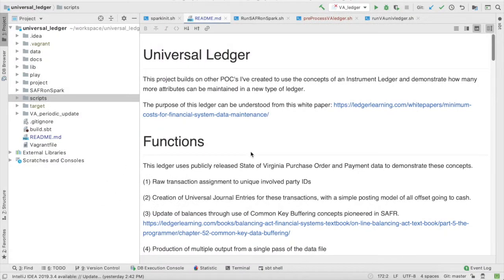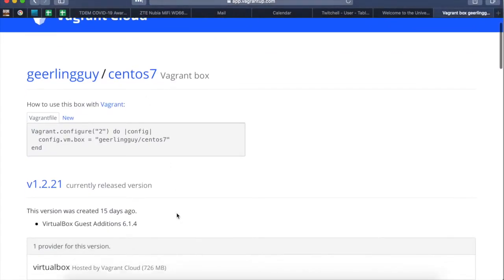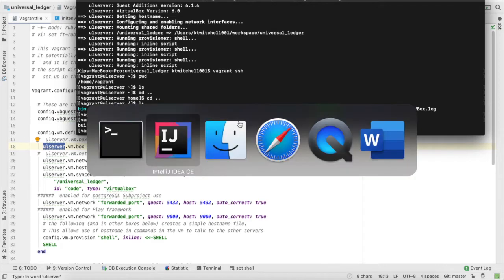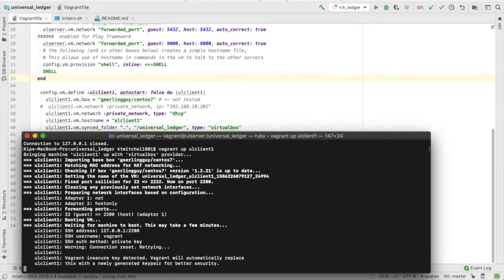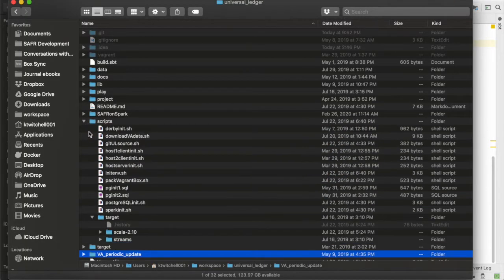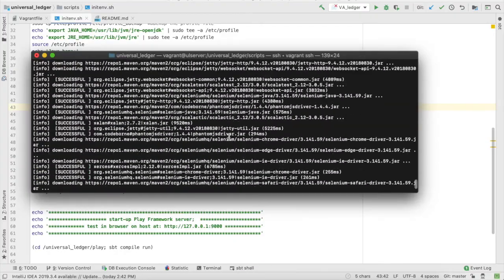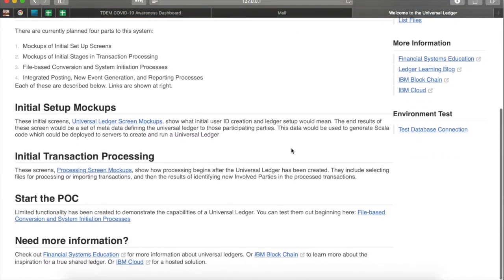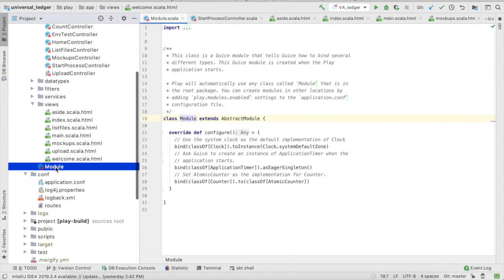Universal Ledger POC Results: Infrastructure Components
This video overviews a multiple month effort at establishing potential infrastructure components for  a universal ledger, conducted March and April 2019.  The system includes: Vagrant, CentOS, Apache Spark for analytical use, Derby Database, and Play Framework as the web server and authoring tool.  All these components run in the Vagrant VM; results from the web server are viewed on the VM host.

The different segments of the video can be found as follows:
- Overview 0:00
- Vagrant 1:33
- Initialization Script 9:25
- Derby Script 12:05
- Apache Spark 12:40
- Play Framework 14:00

A blog description of this project is available This is another episode of Coding with Kip, the technical sub-series of Conversations with Kip, the best financial system vlog there is.